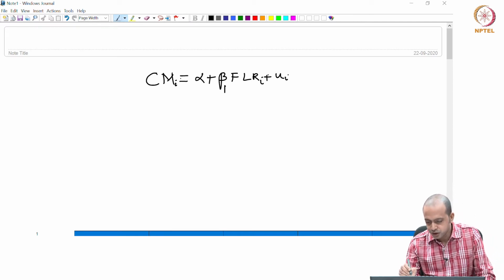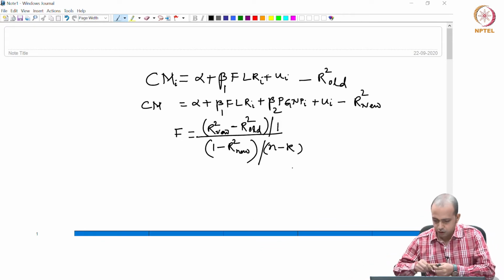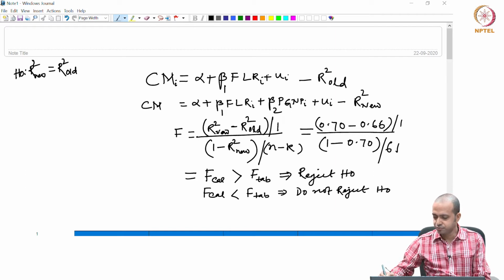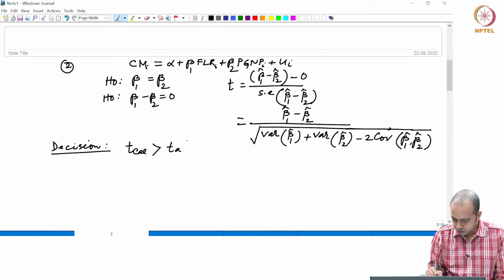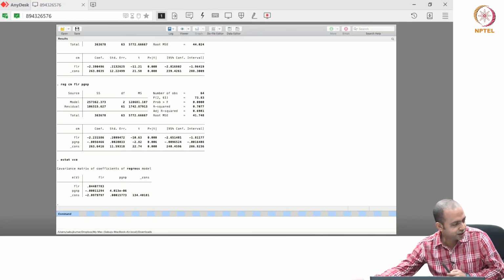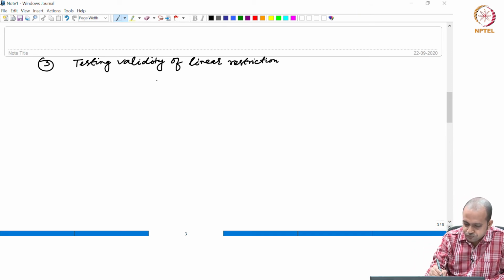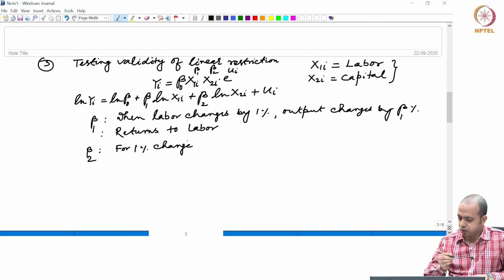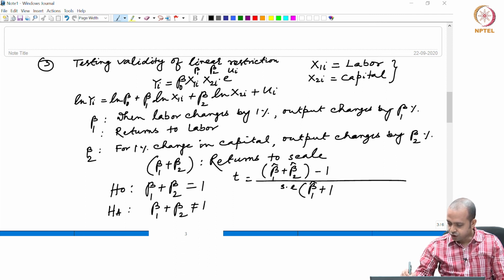#27 Multiple Linear Regression Model | Application of F Statistics | Part 6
This lecture reviews the different types of hypotheses tested in the context of multiple linear regression models. It provides a practical demonstration of how to implement these hypothesis tests using Stata, including calculating the covariance between estimated coefficients.